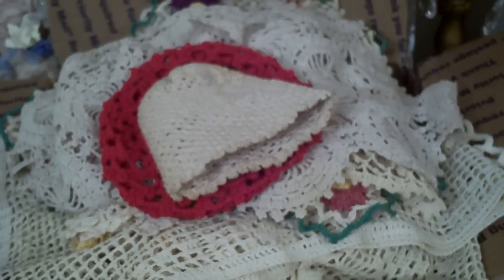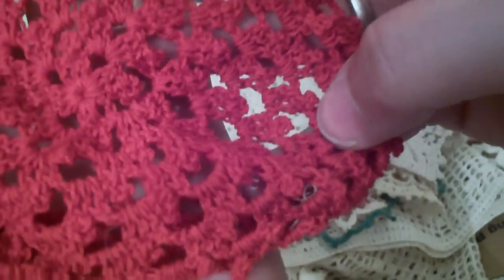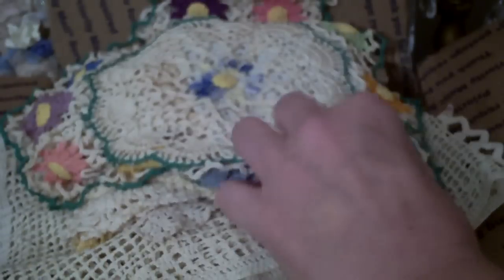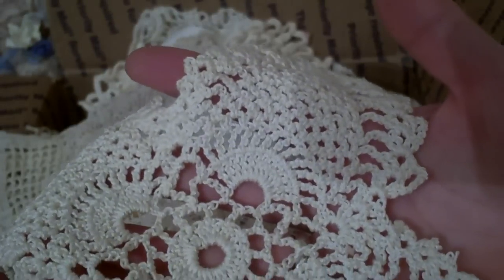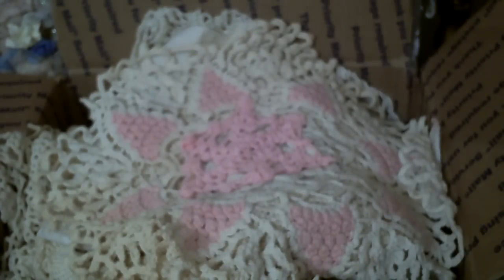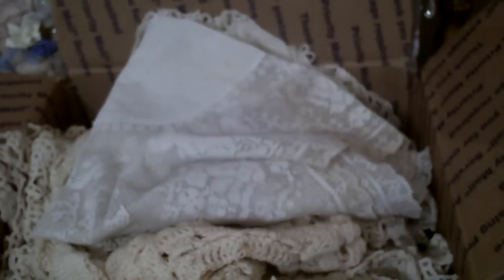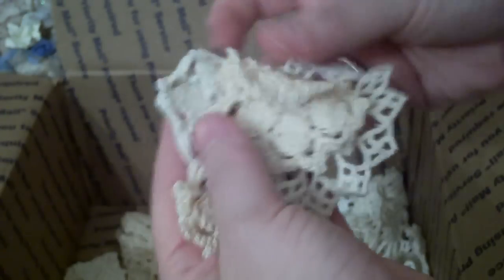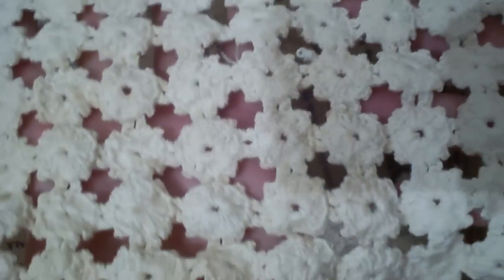Vintage Crochet Doilies.AVI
I received these lovely crochet items from a very sweet friend named Boni.  Thank you for sharing these with me and Patti. We will be able to create alot of beautiful projects using them.